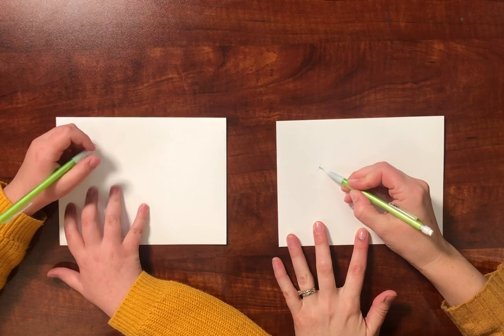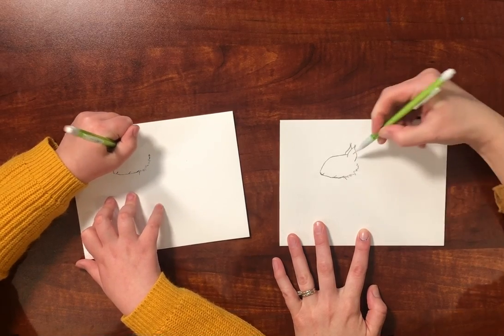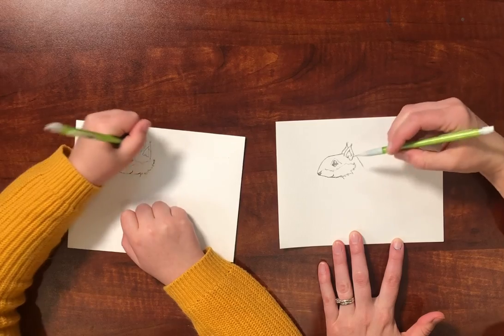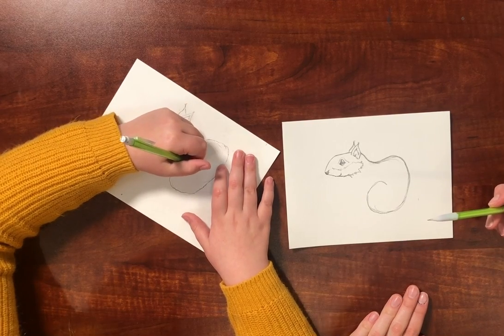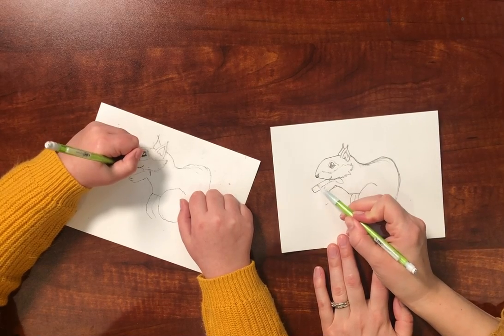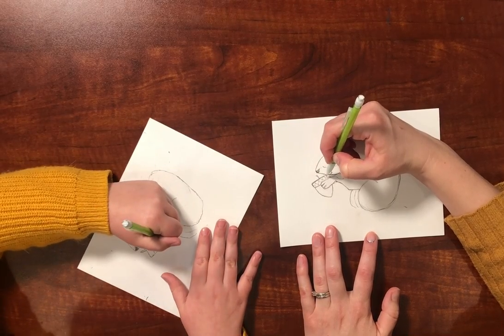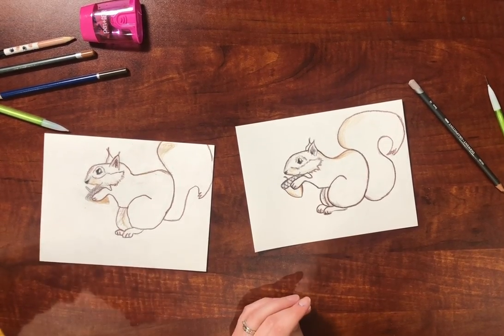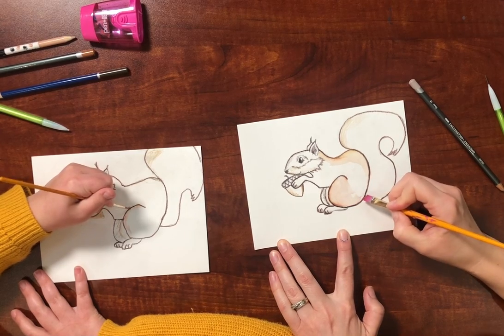How to draw a cute woodland squirrel - Little Hatchlings Art Lessons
Learn how to draw a cute woodland squirrel! If you want to draw it the same way that my daughter and I are doing it we’re using pencil and watercolor pencils and a wet brush.